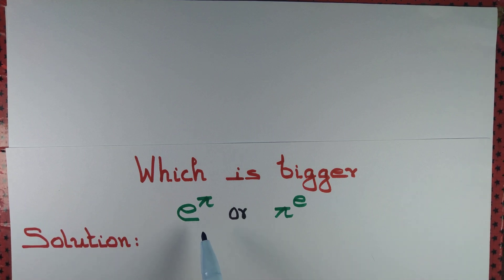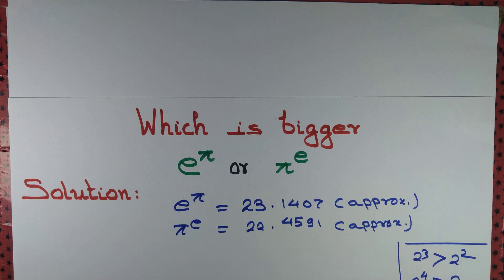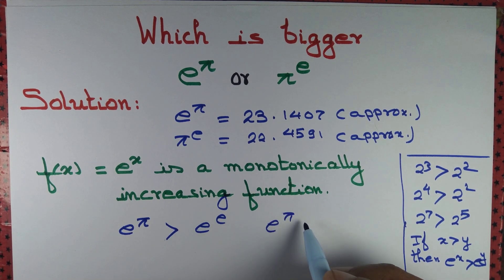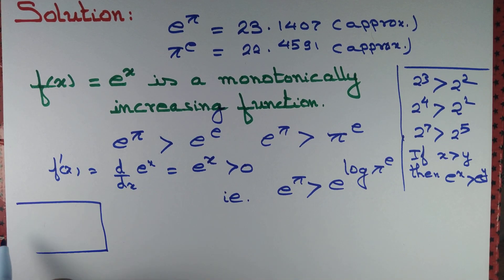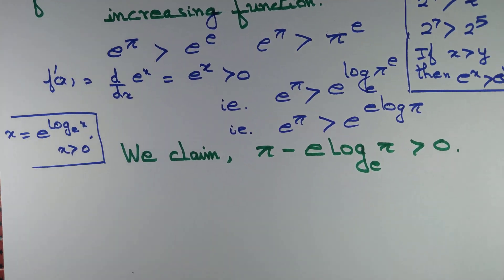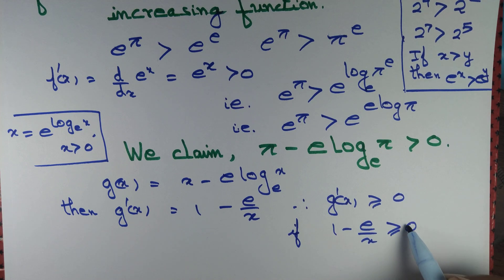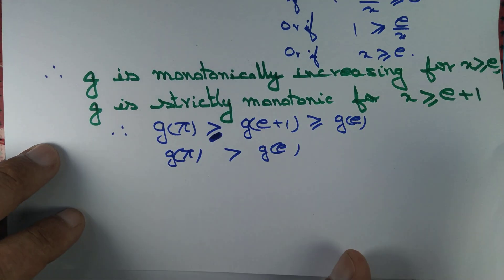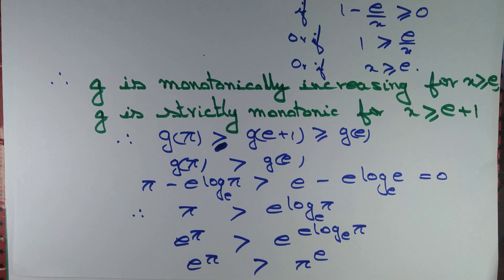Which is bigger e^ pi or pi^e I Math Olympiad I I IB HL Math I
We apply calculus particularly the fact that derivative of e^x =[e^ x and so remains positive and so FX equal to e^x x is a monotonically increasing function you show that e to the power pi s greater than pi to the power e.